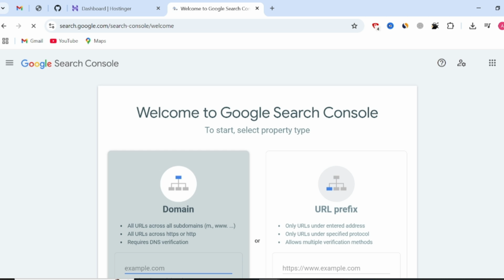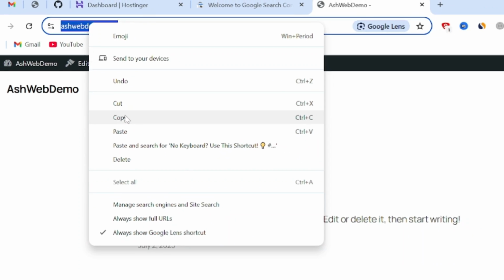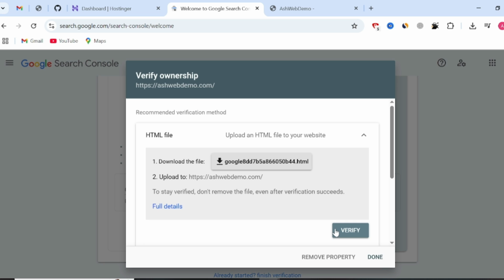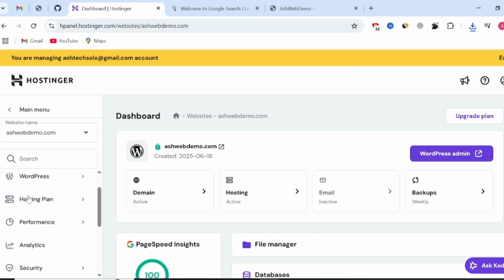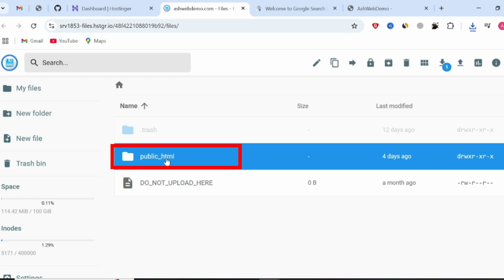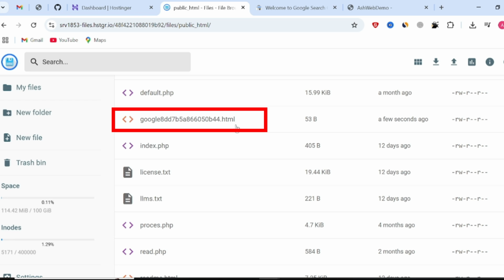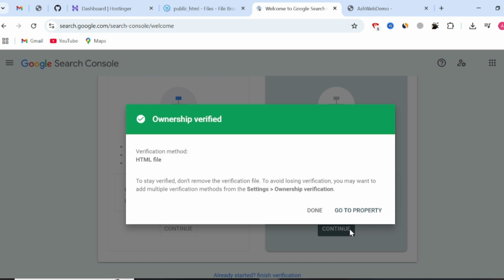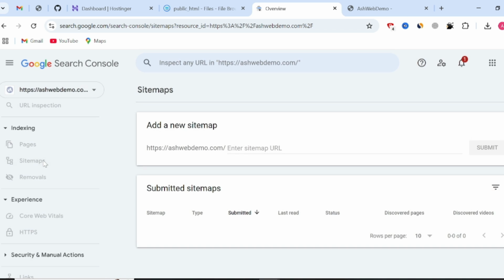How to Verify Your Website in Google Search Console (2026)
Learn how to verify your website in Google Search Console step-by-step. Whether you're using HTML, DNS, or a WordPress plugin like Yoast or Rank Math, this guide shows you all the methods to connect your site and start tracking SEO performance. Fast, simple, and beginner-friendly!

✅ Works for WordPress & other platforms
✅ Multiple verification methods
✅ Boost your site's visibility on Google

Timestamps
00:00 – Intro
00:05 – Open Google Search Console
00:45 – Download verification file
01:00 – Upload file in hPanel
01:53 – Verify ownership & add website to GSC
02:15 – Outro